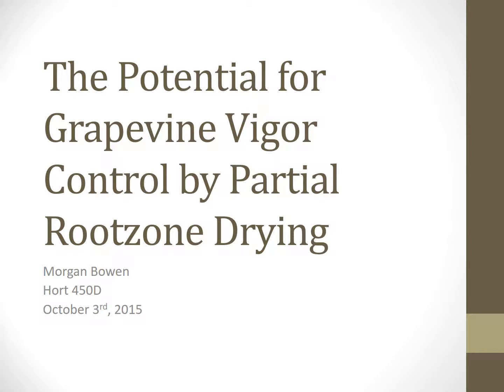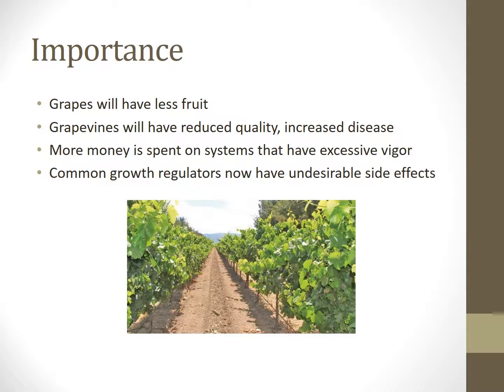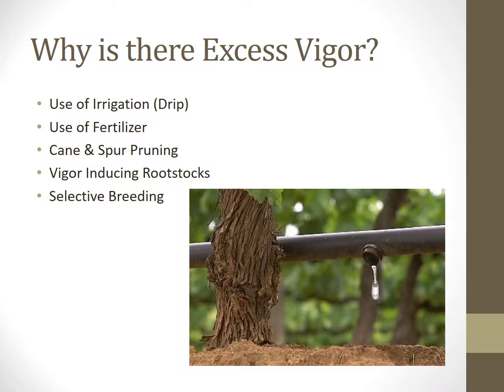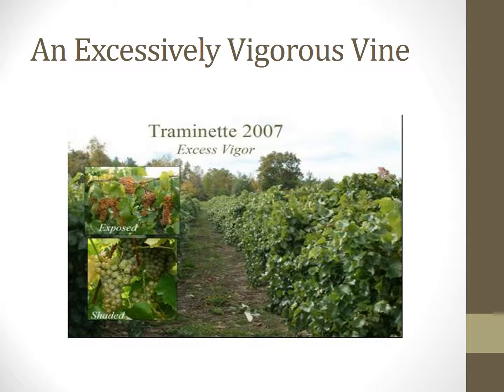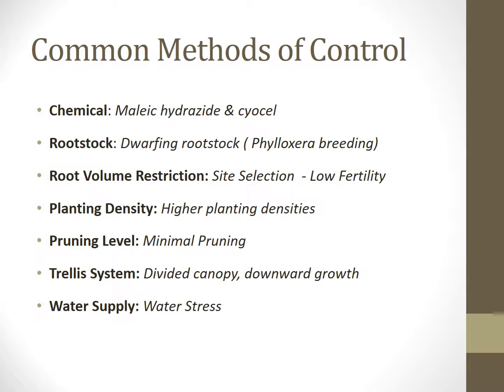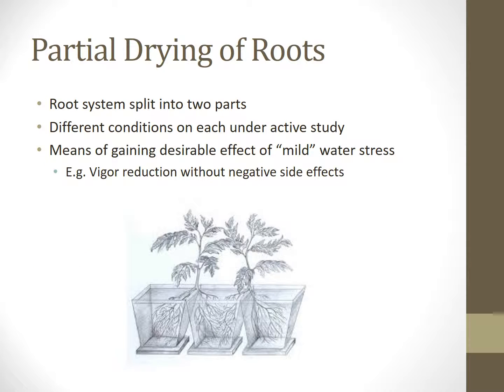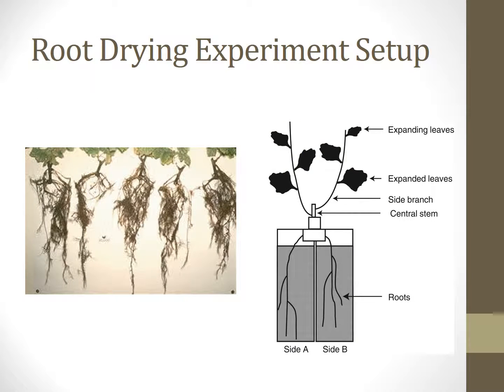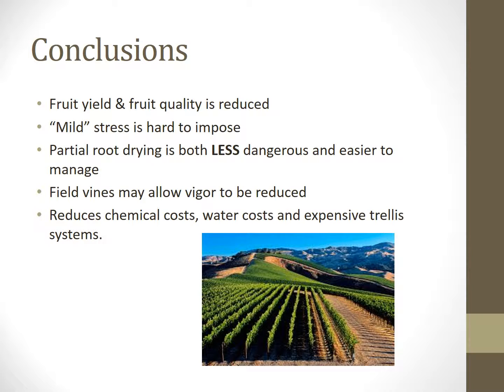Partial Rootzone Drying in Grapevines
An overview of a study conducted by the Australian Journal of Grape and Wine Research.